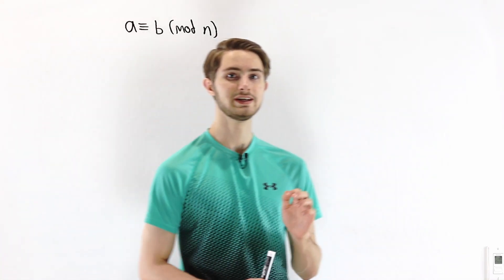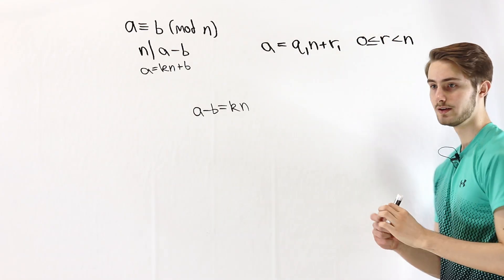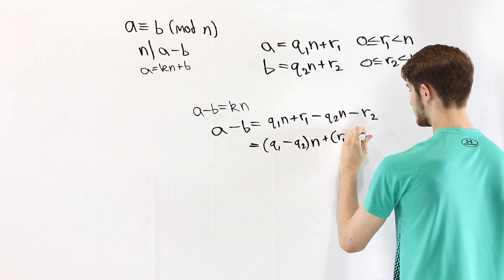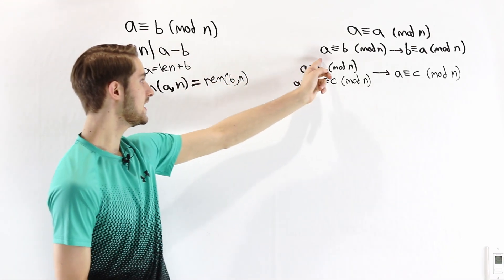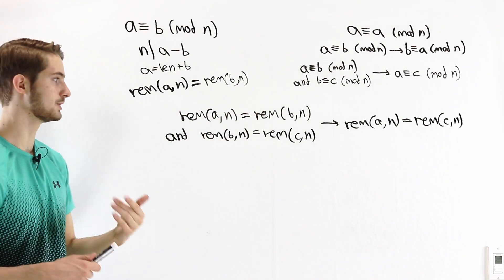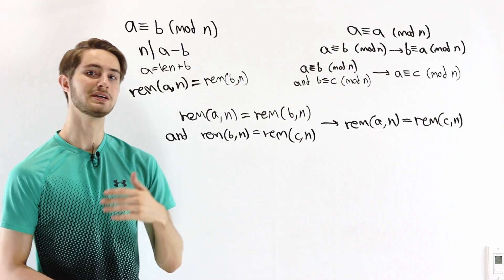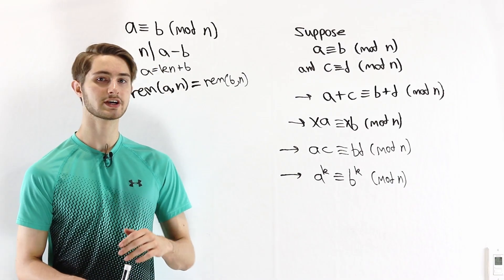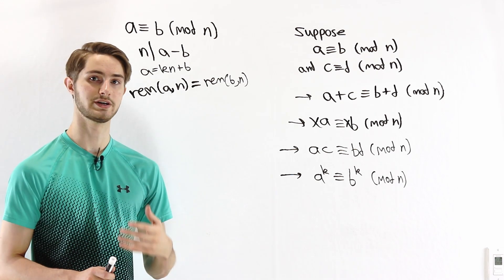Modular Arithmetic Basics: Congruence mod n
The fundamental definition and properties of congruence modulo n. We talk about how modular arithmetic is related to remainders, as well as the rules for addition and multiplication of congruences!

0:00 Definitions
5:17 Equivalence Relation
8:50 Operations (mod n)